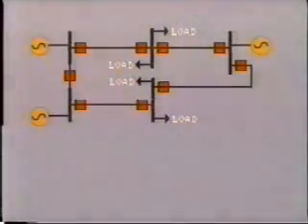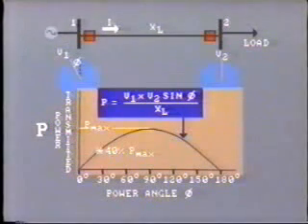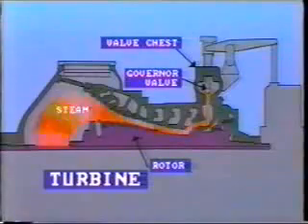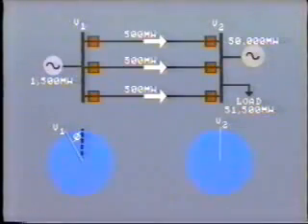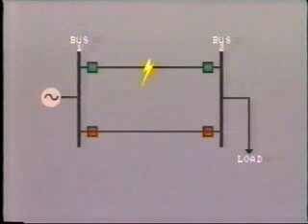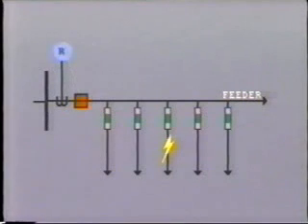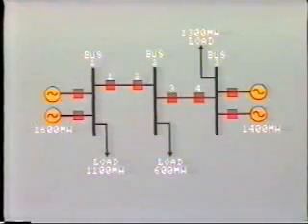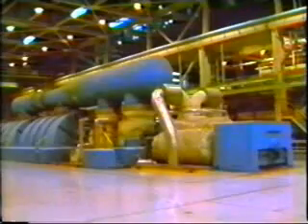Protection for system stability